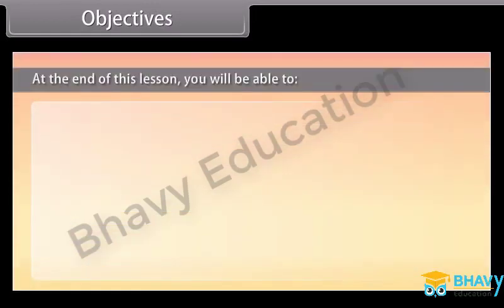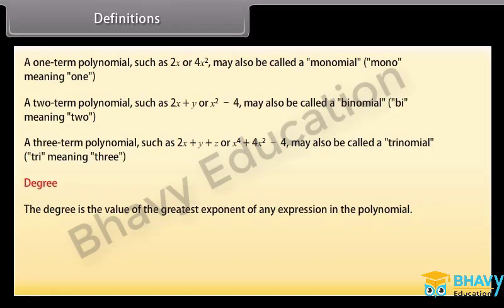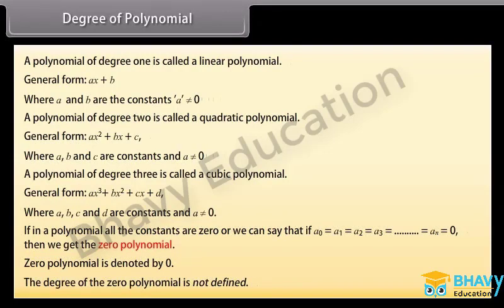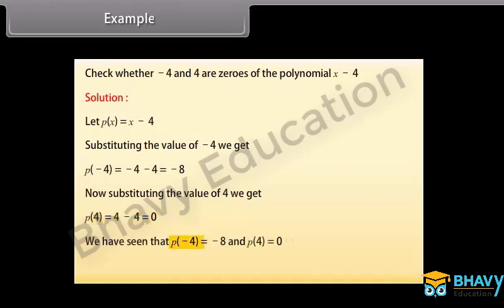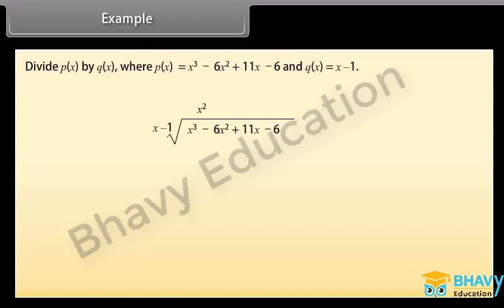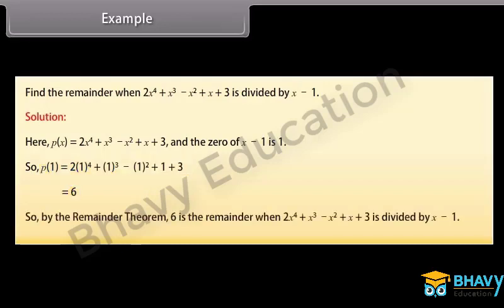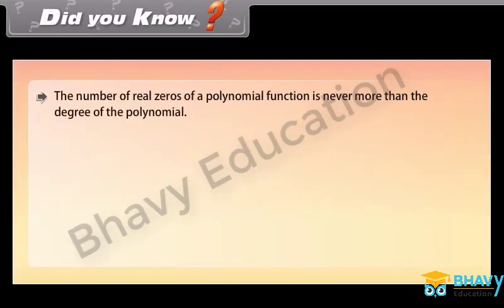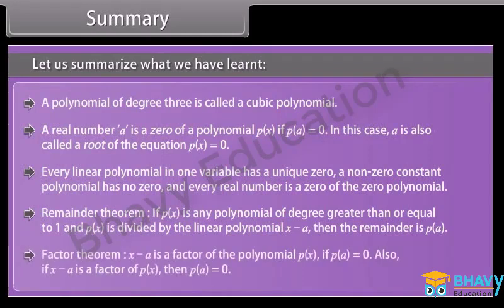Polynomials | Class 9 | BHAVY EDUCATIONS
Polynomials are expressions with one or more terms with a non-zero coefficient. A polynomial can have more than one term. In the polynomial, each expression in it is called a term. Suppose x2 + 5x + 2 is polynomial, then the expressions x2, 5x, and 2 are the terms of the polynomial.